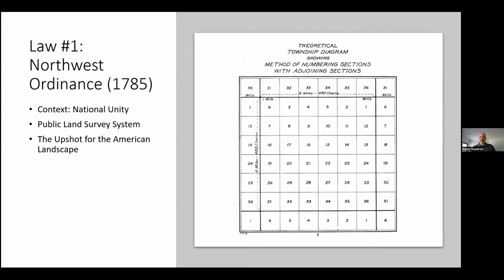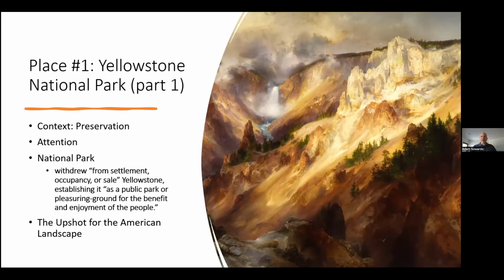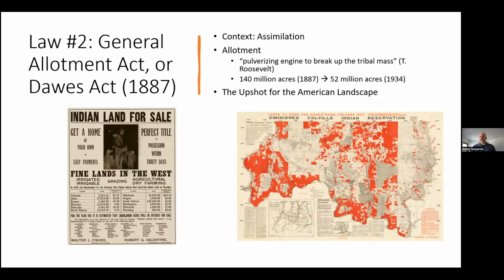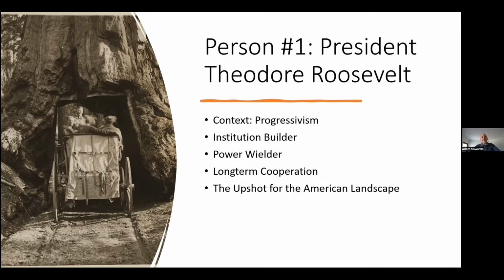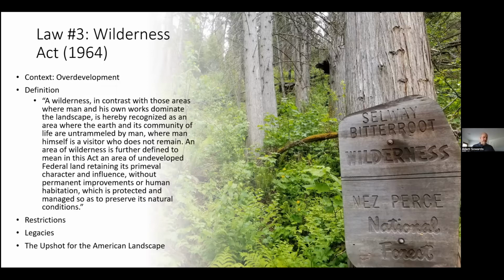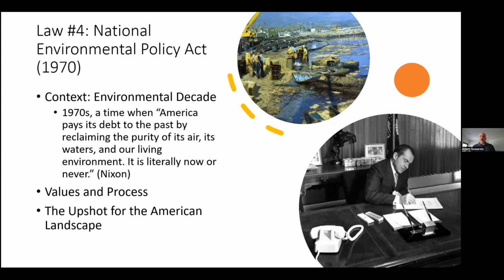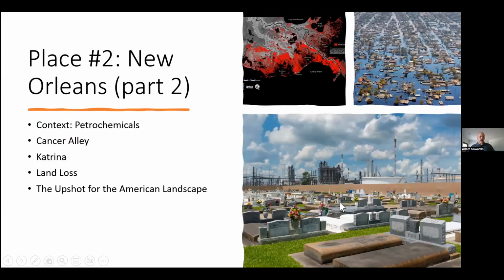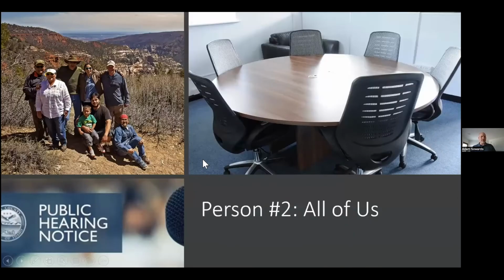The American Landscape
Adam Sowards, Professor Emeritus at the University of Idaho, joins us to provide context on the American Landscape through four laws, two places, and two people.

Listen on the go! Check out Context on your favorite podcast service